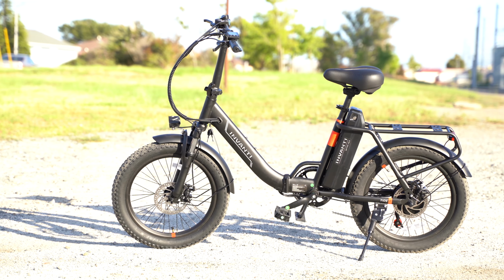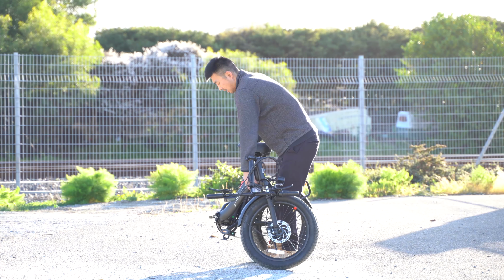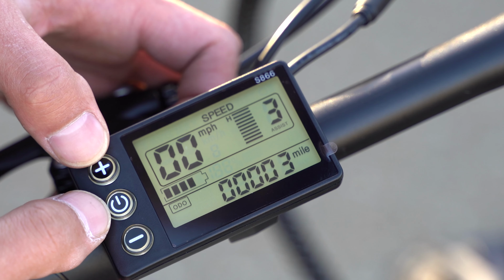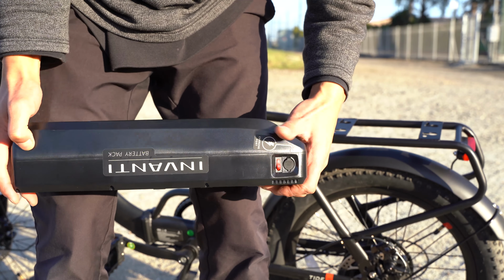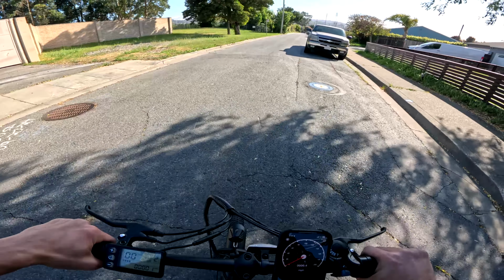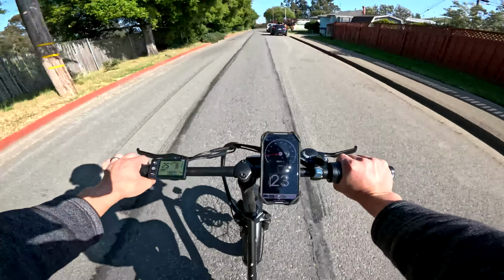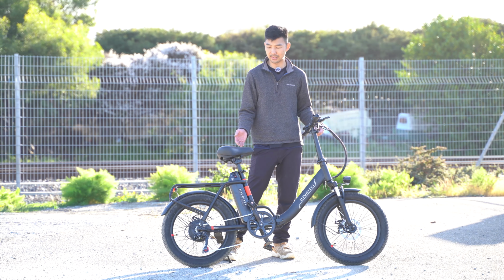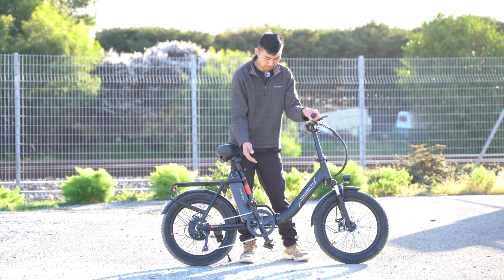Quick and Light Folding Fat Tire Ebike - Invanti Tide 2 Review, Unlock Max Speed and Test Ride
Join us as we review the Invanti Tide 2, a quick and lightweight fat tire electric bike that promises an exciting riding experience. In this video, we will unlock the bike's maximum speed and take it on a test ride to evaluate its performance across different terrains. We will discuss its design, features, and what makes it a standout option in the eBike market. Perfect for both casual riders and adventure seekers, the Invanti Tide 2 could be your next favorite ride.

Invanti Tide 2
Black $659.99
White $599.99

Chapters:
0:00 Intro
0:52 Folding/Unfolding
2:08 Controls and display
3:25 Programming Settings (Press and hold + &  -)
P01 - 1 to 3 Screen Brightness
P02 - 0.KM 1.Mile
3:46 Unlock Max Speed P03 0. 20mph 1. 25mph
P04 Press and hold + to reset odometer. Press and hold - to factory reset.
4:26 Battery and Charging
5:47 Test Ride - Accel and Max Speed in Pedal Assist
7:25 Test Ride - Accel and Max Speed with Throttle
8:29 Brake Test
8:50 Suspension Test
9:39 Review

Specs
Motor: 500w rear hub
Max Speed: Up to 25 MPH, 40KMH
Throttle: Twist
Pedal assist: Yes
Battery: 48V 10.4ah
Range: Up to 45miles, 72km
Brake: Front and Rear Disc
Suspension: Front (non adjustable) and rear seatpost
Colors: Black, or white
Weight: 61lbs/28kg
Load Capacity: 330 LBS (150 KG)
Tires: 20x3" pneumatic
Cruise control:  No
Headlight: Yes
Tail light: Yes